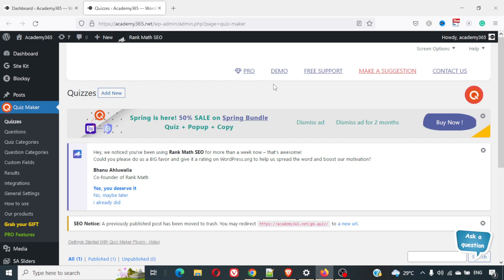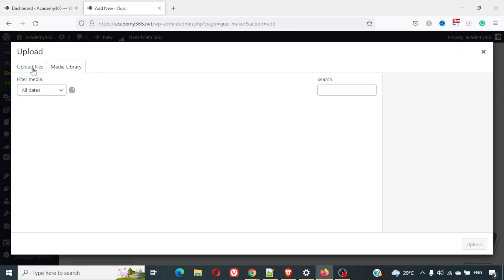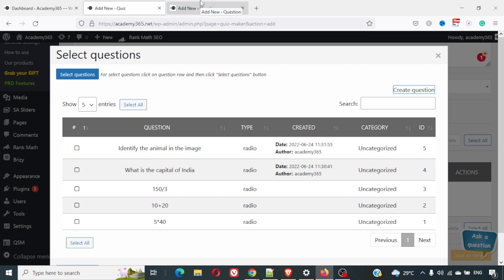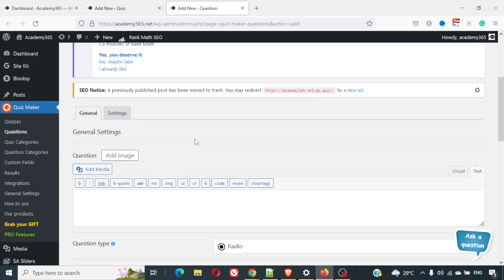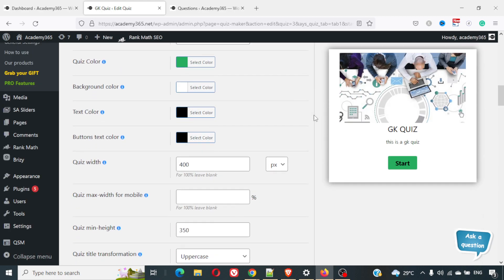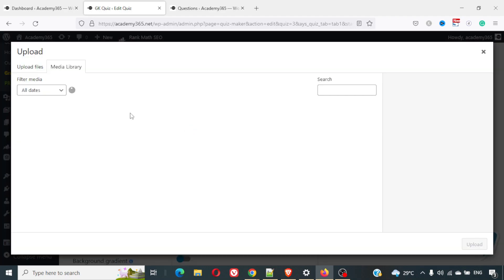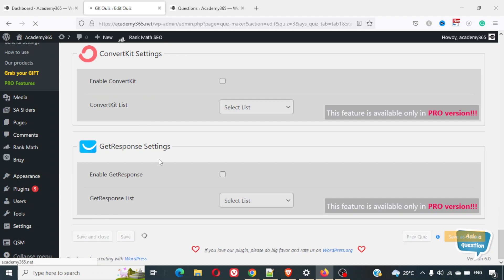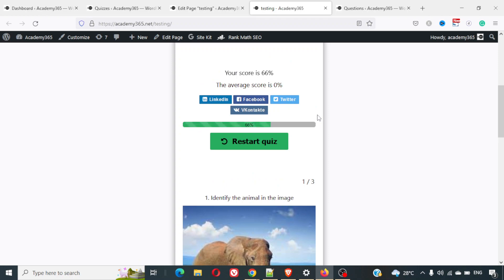Quiz Maker plugin WordPress Tutorial 2023